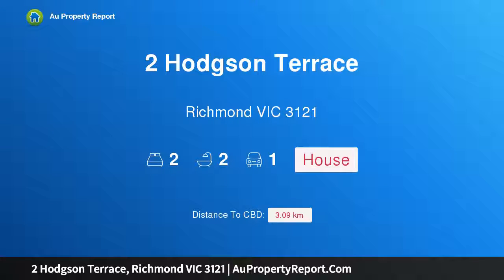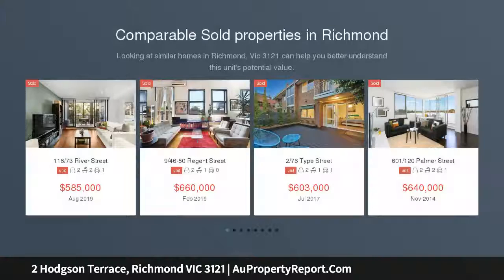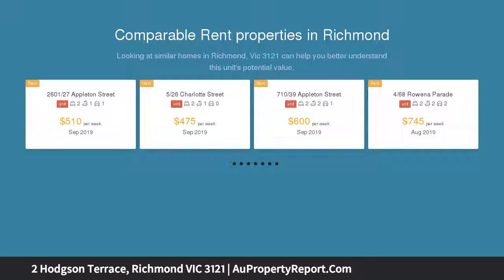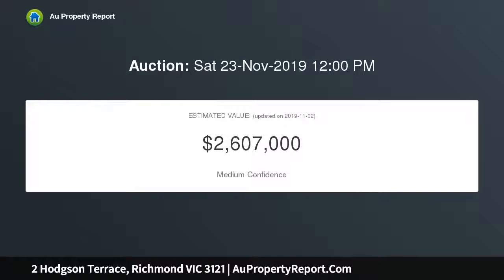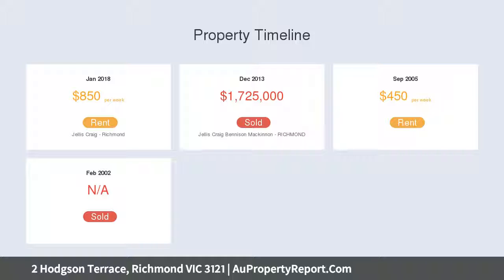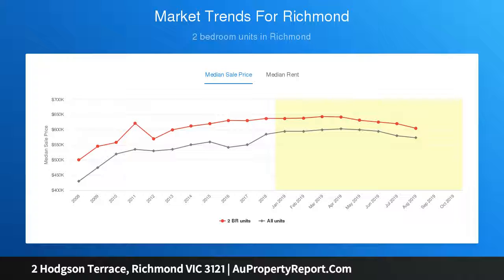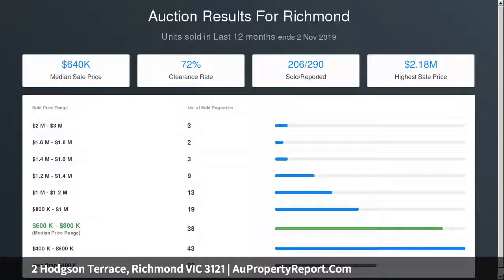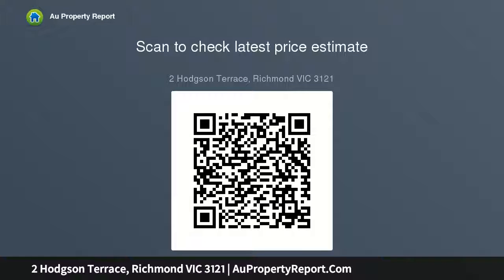2 Hodgson Terrace, Richmond VIC 3121 | AuPropertyReport.Com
2 Hodgson Terrace, Richmond VIC 3121
Property Type: house
Bedrooms: 2
Bathrooms: 2
Car Space: 1
Modern comfort with lifestyle convenience